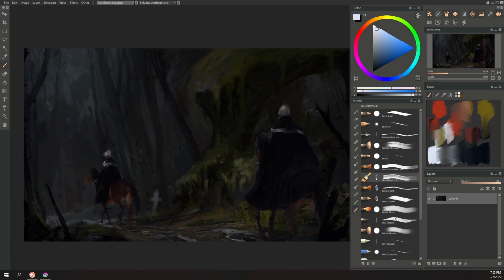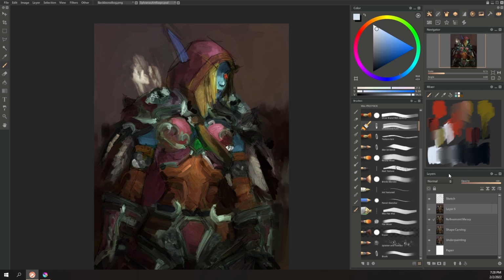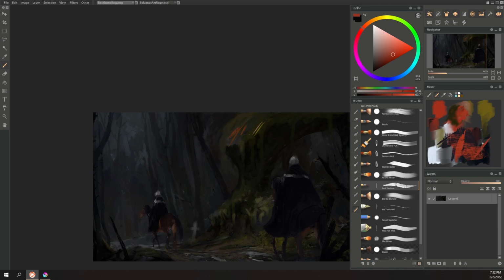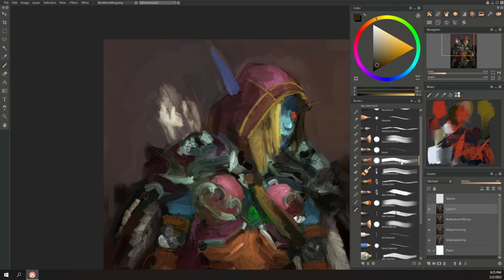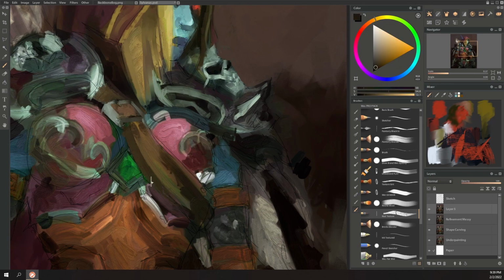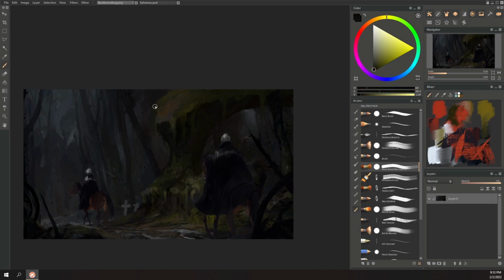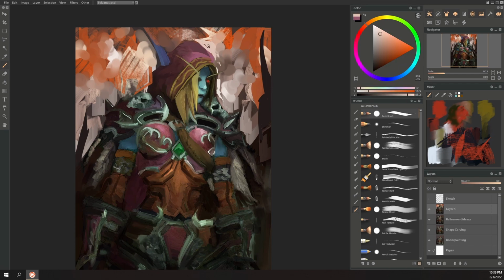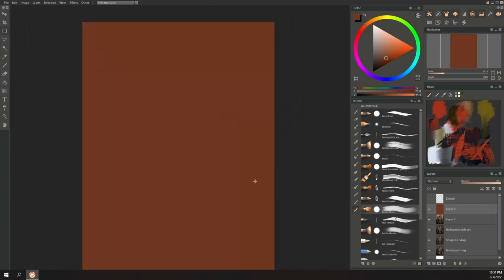Paintstorm Studio - A Hidden Gem For $19?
Let's put Paintstorm Studio through its paces! For less than $20, how does it stack up to the big three (Rebelle, ArtRage, Corel Painter) in regards to traditional feeling brushes? Let's find out!

00:00 - Start
01:59 - Paintstorm Studio Overview
09:30 - Timelapse(s)

SOCIALS